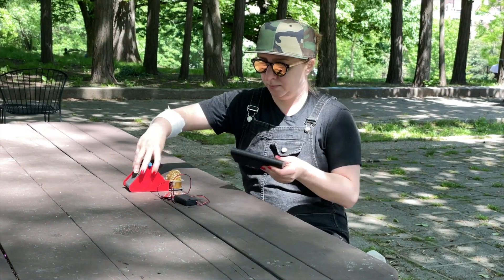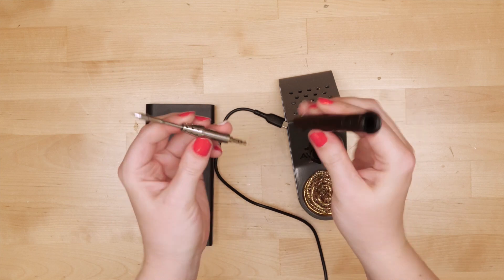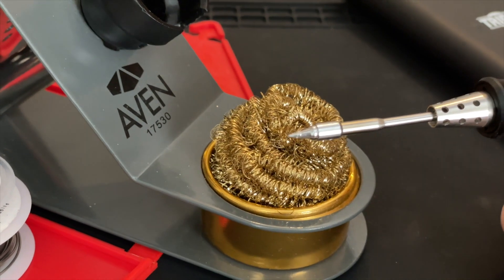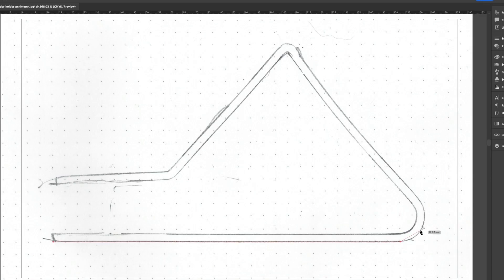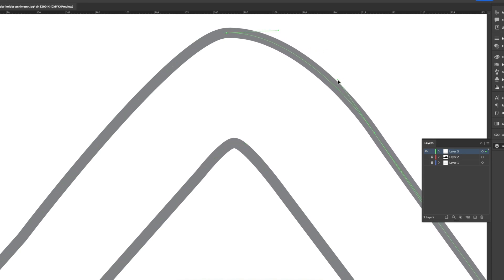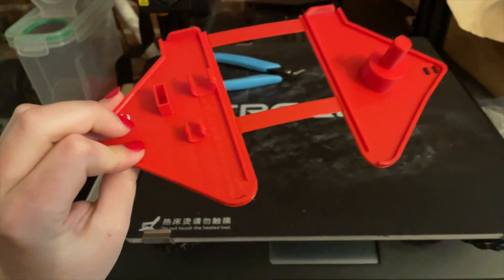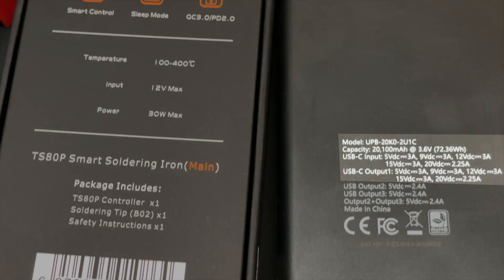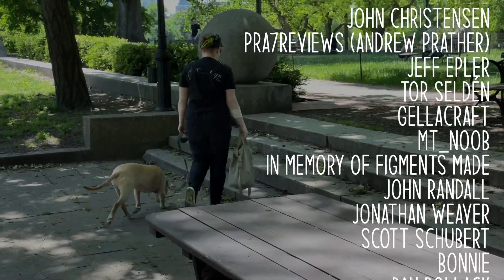DIY Portable Soldering Station (TS80P)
0:00 Intro
0:15 Materials
1:28 Tracing the stand
2:10 Modeling in Tinkercad
2:34 3D-Printing
3:07 Final product
3:35 Outro